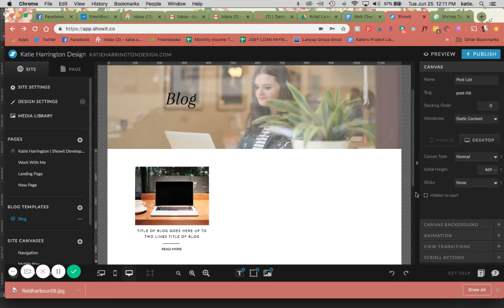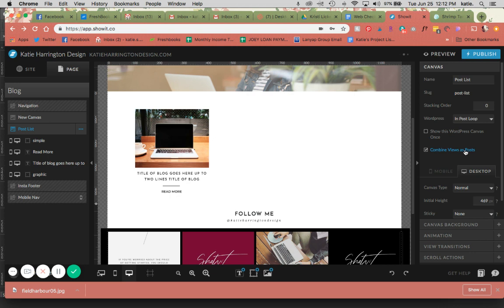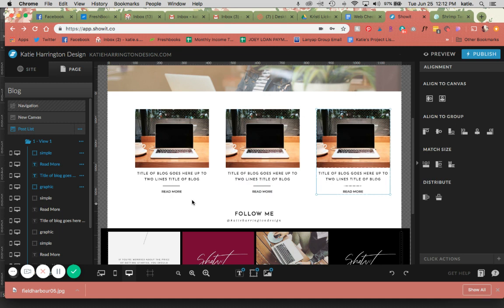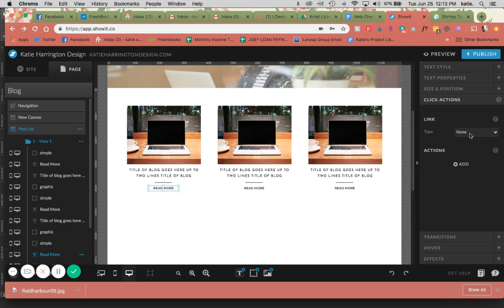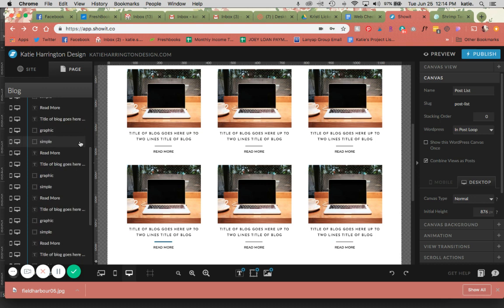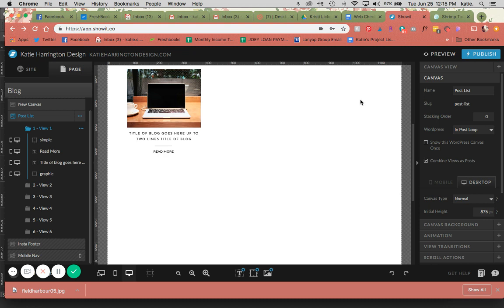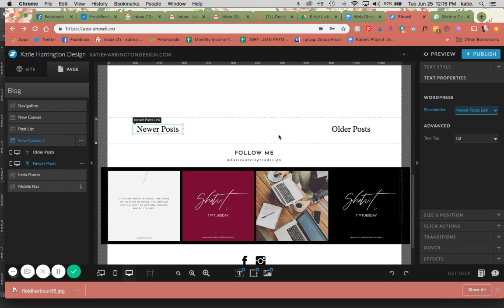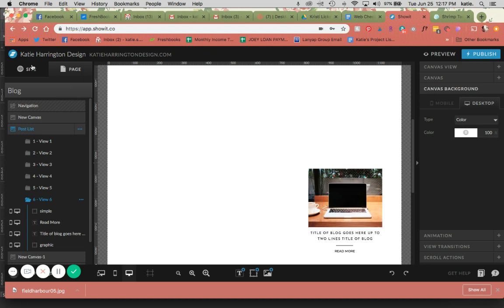Showit Tutorial - The Easiest Way to Create a Simple Post List Blog Template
This tutorial shows how I create my post list blog templates the easy way while still keeping everything aligned easily.